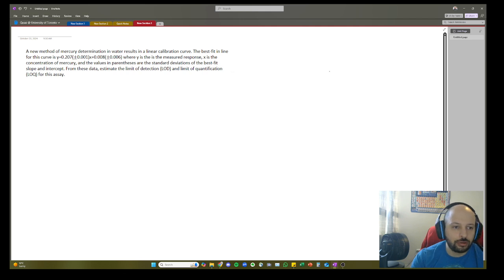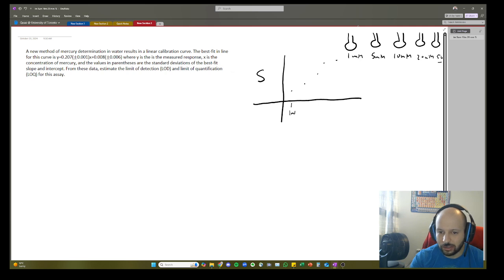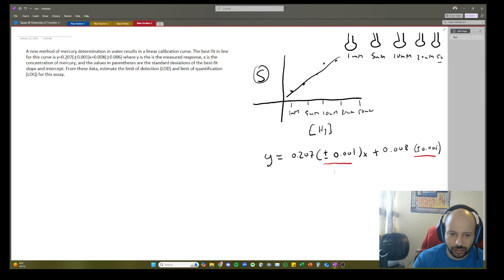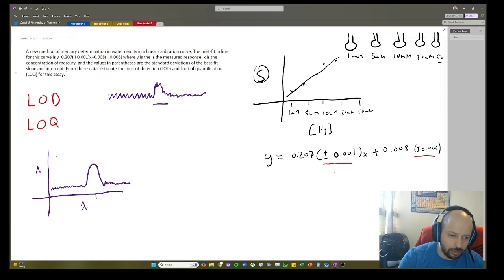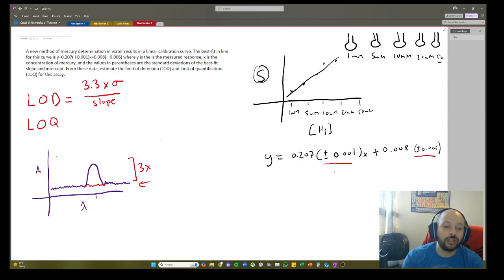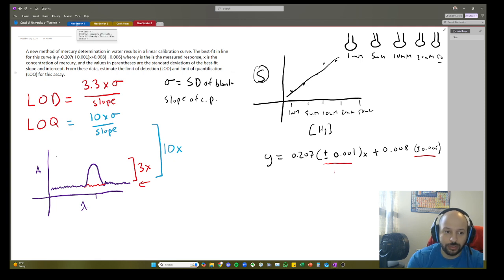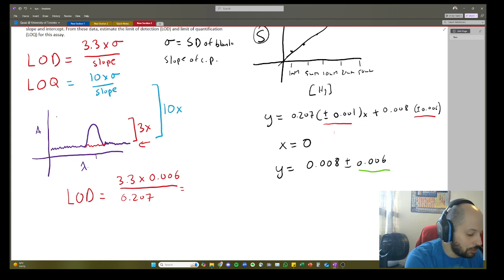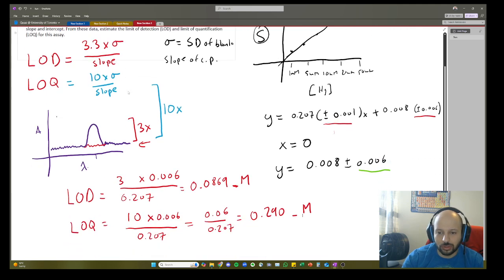Calculating LOD and LOQ from the Equation of the Line for a Calibration Plot- (ANALYTICAL CHEMISTRY)